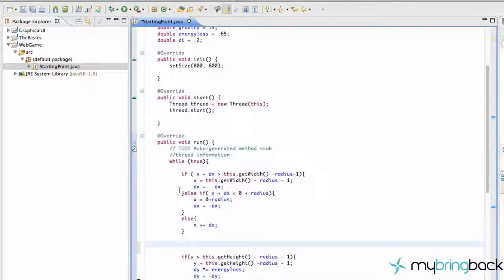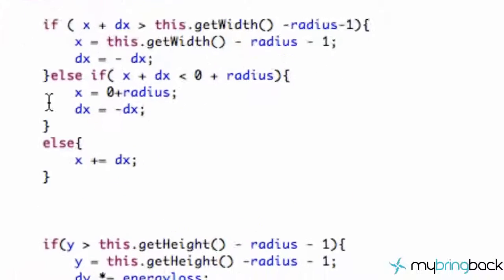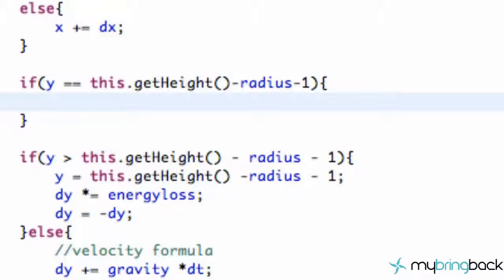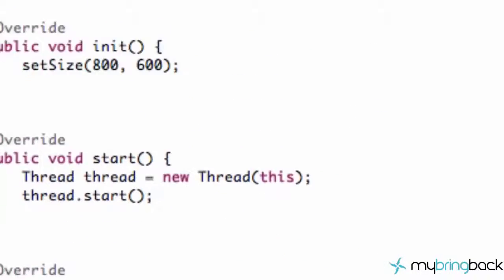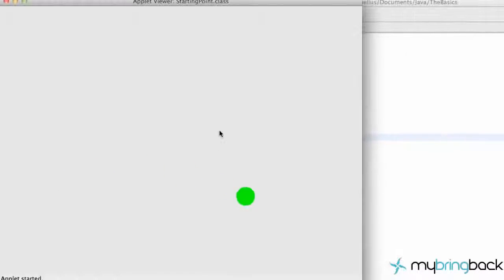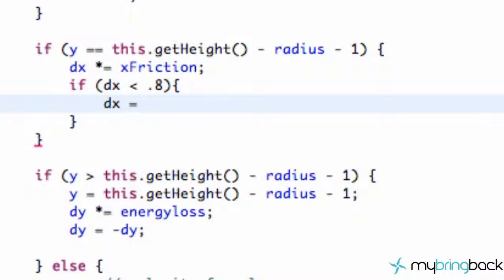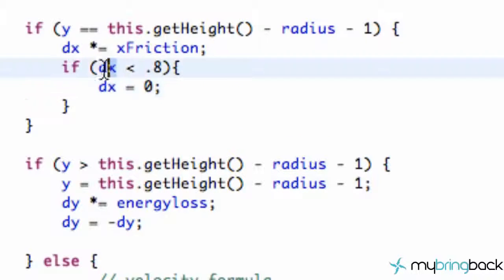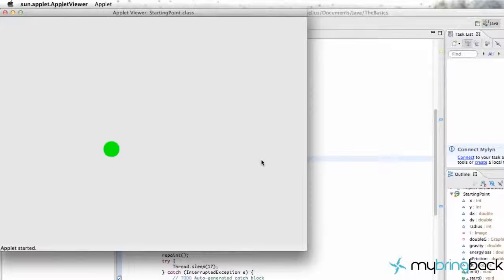Learn Java 2 7 Game Applet Adding Friction